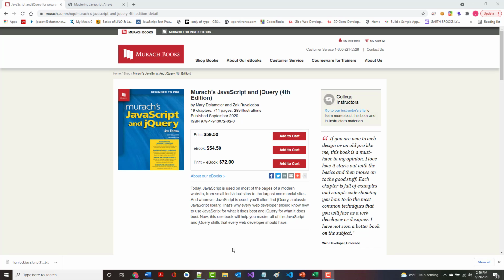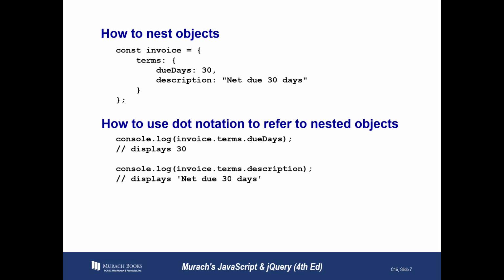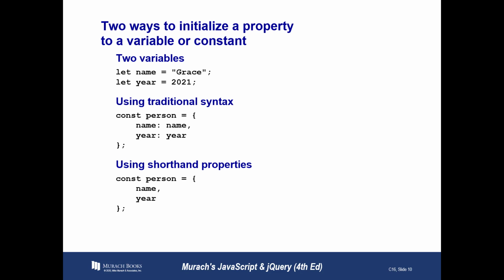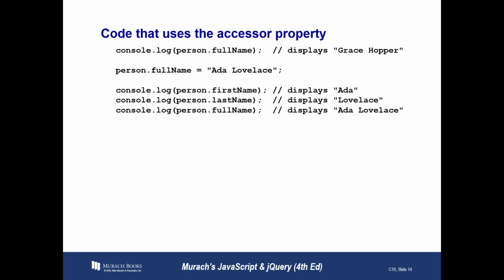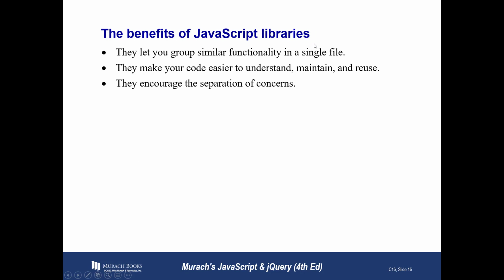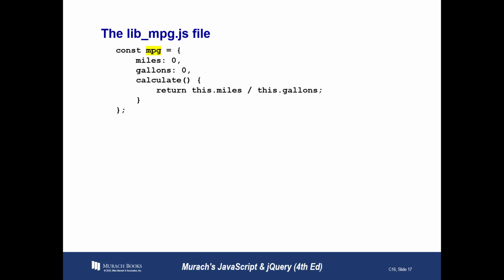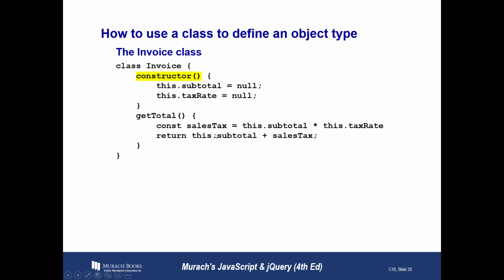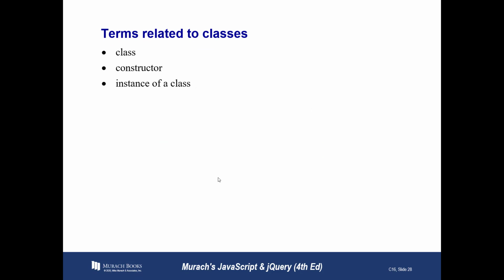AWD1000 - JavaScript - Chapter16 - Part01 - PPTs